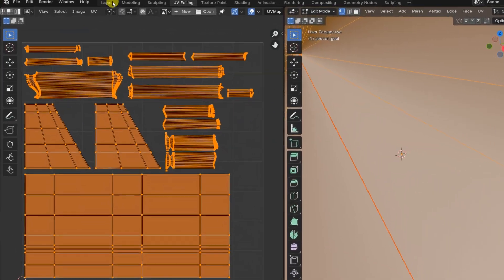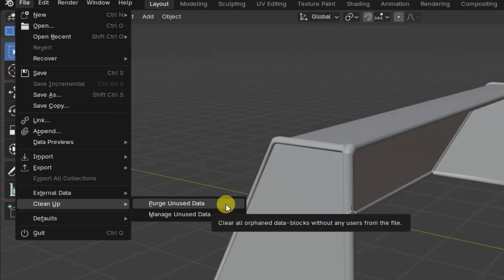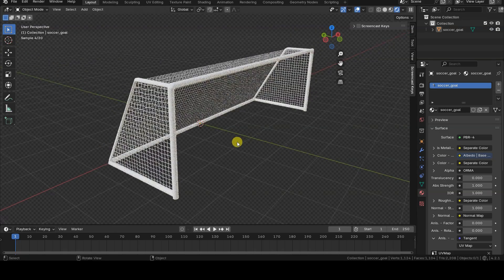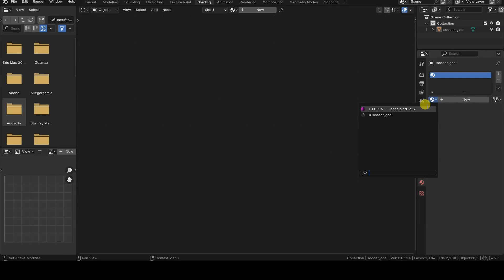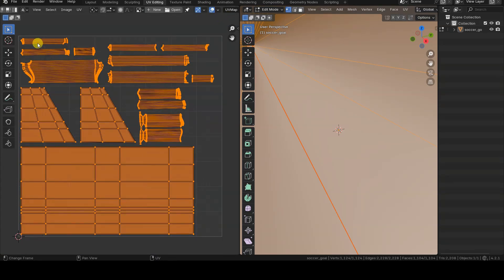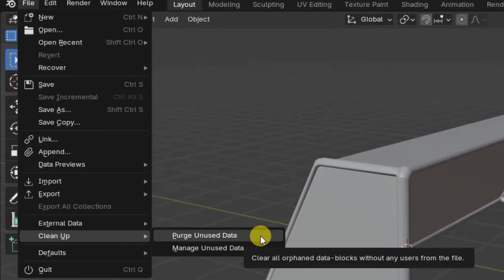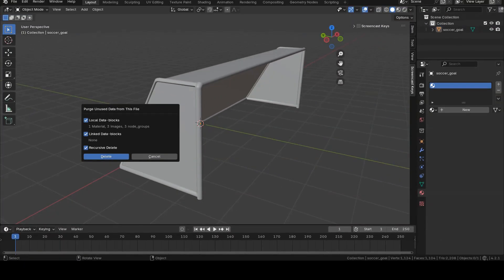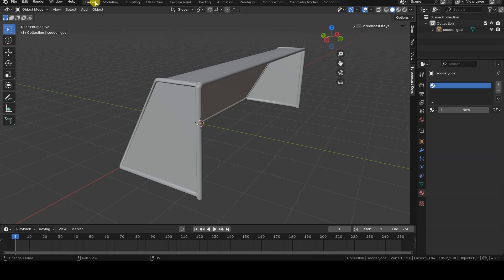How to remove unused resources in projects with Purge Unused Data in Blender 4.2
Hello everyone!
In this very short video, I’ll talk about the Purge Unused Data tool available in Blender 4.2, which I believe will be particularly appreciated by those, like me, who have been using Blender for a long time. In older versions, this tool wasn’t available, and we had to use various methods to perform the operation it now handles.

Specifically, the tool allows you to quickly remove from the current project all the data and resources that are no longer in use, indicated by a 0 next to their names. I’ll immediately show you a case where this situation might occur.